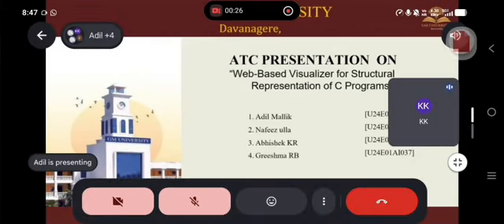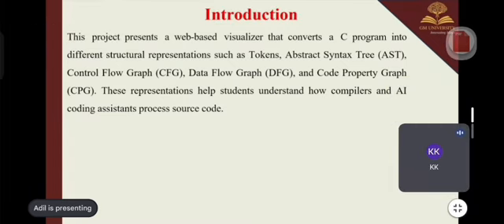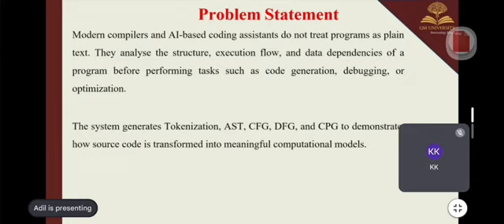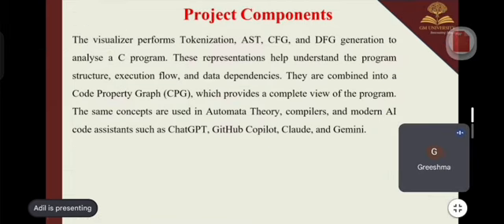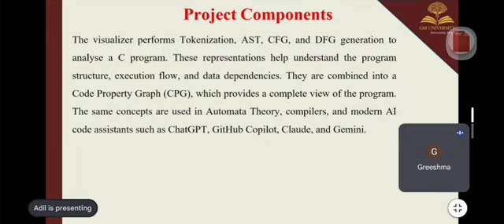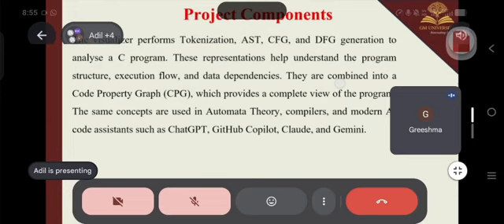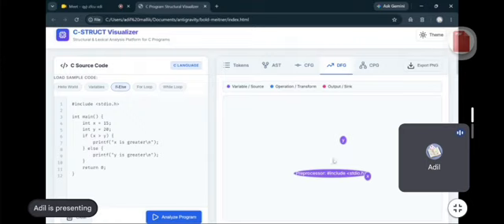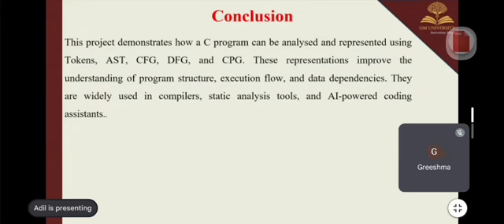ATC ASSIGNMENT 02